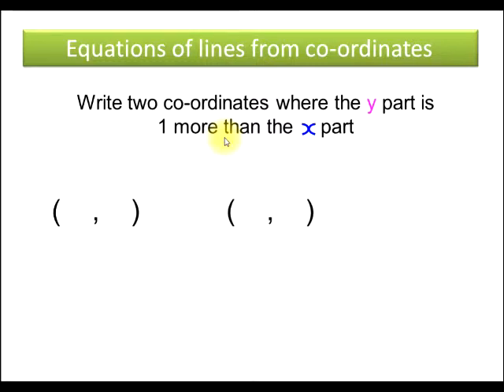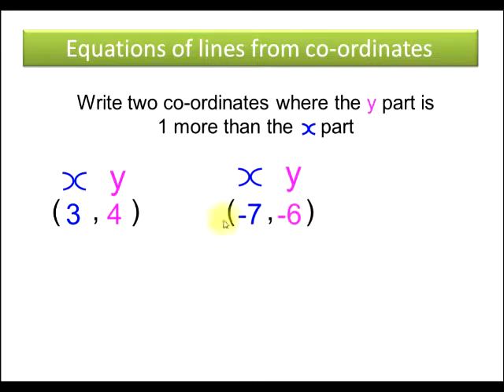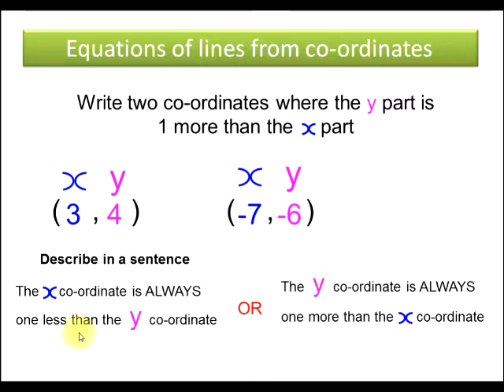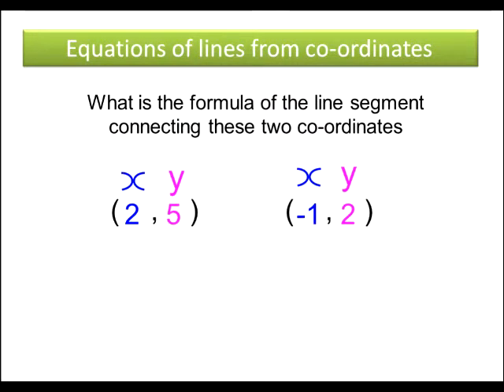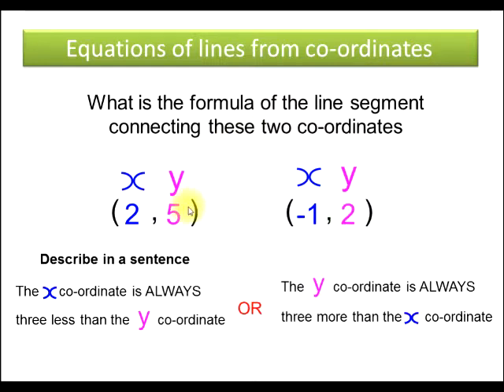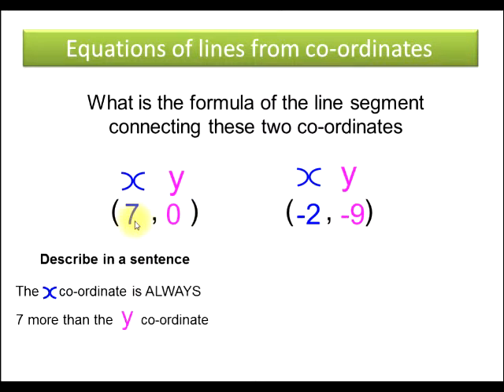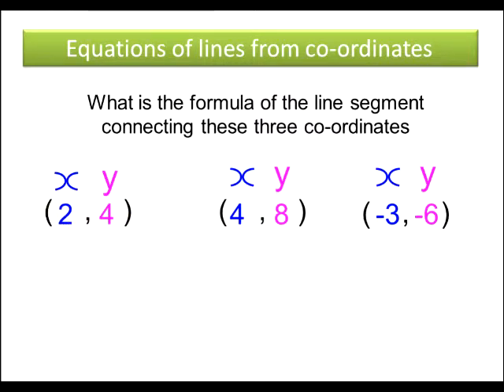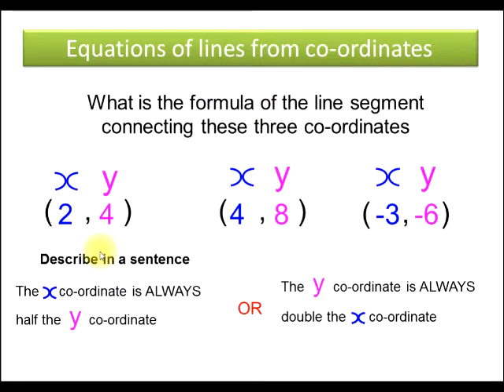forming equations from coordinates